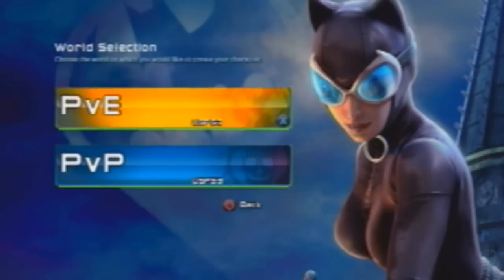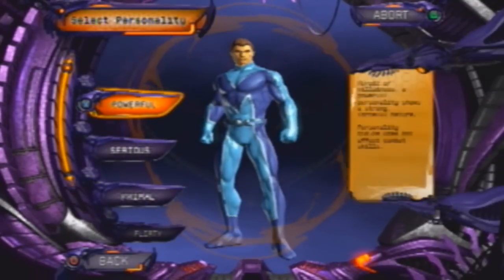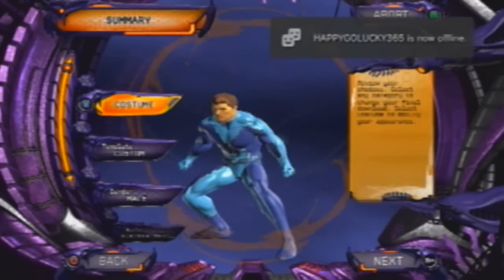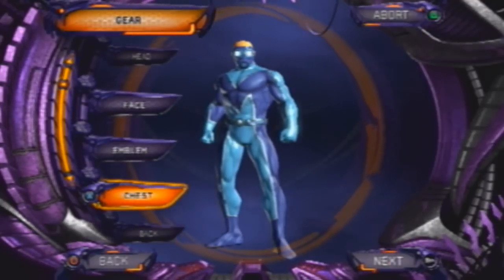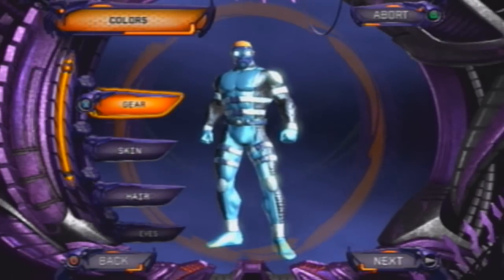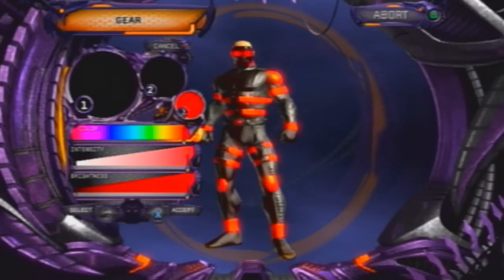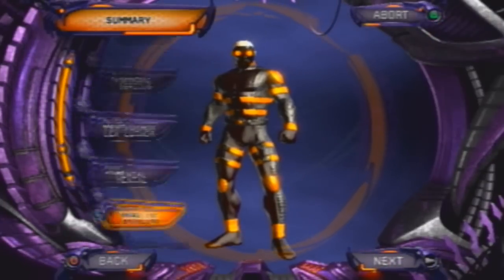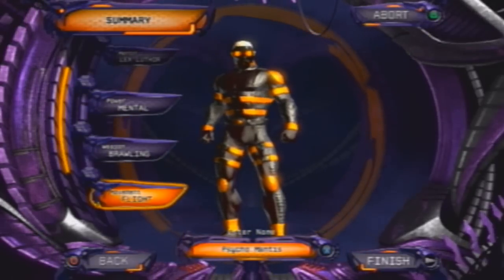DCUO Character Creation - Psycho Mantis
A tutorial on creating the character Psycho Mantis from Metal Gear Solid into DC Universe Online.